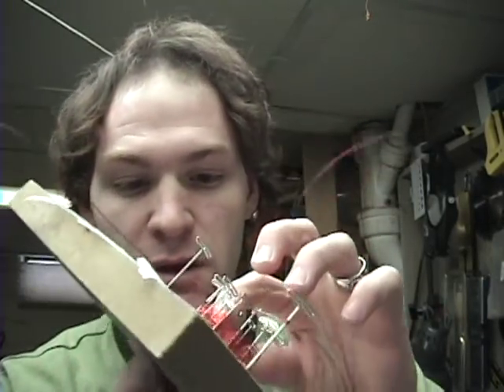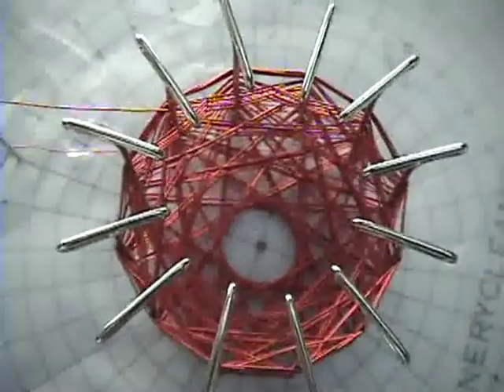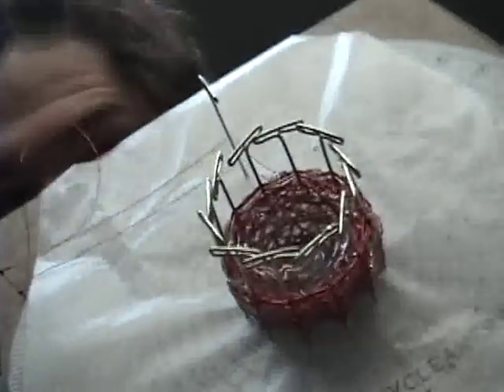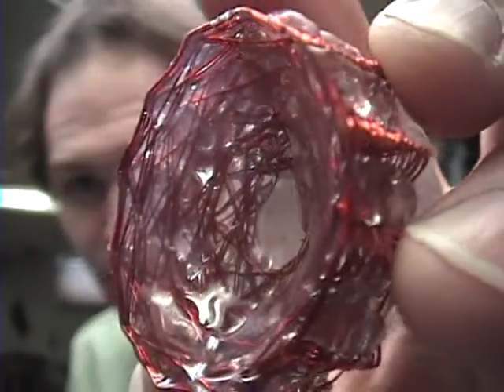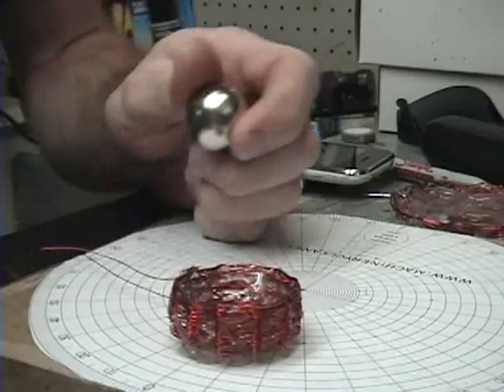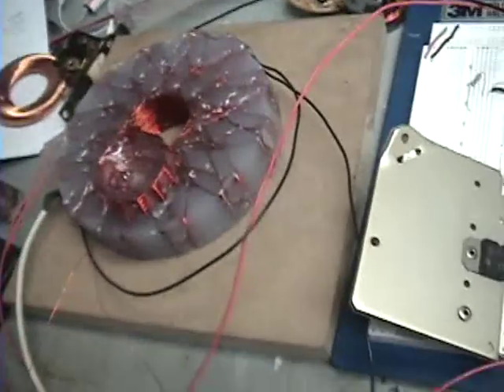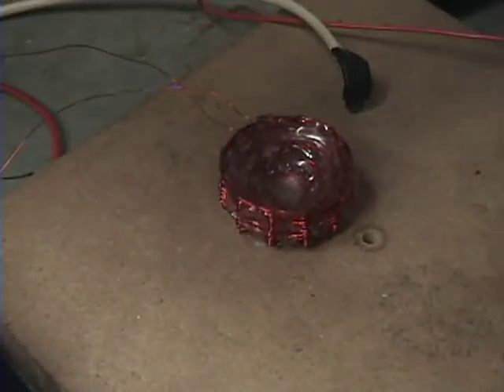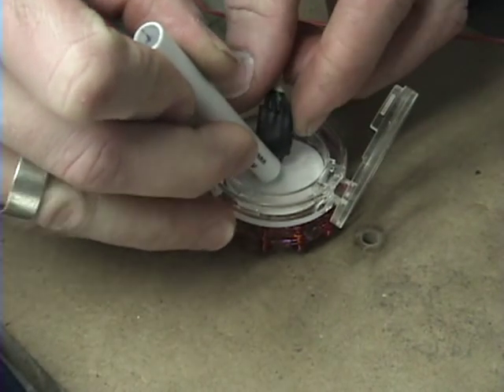Deep 12 point Star-Challis coil! Super fast spin up times pulse motor! (TEST 27)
This thing when built correctly is really cool and powerful coil with minimal wire!

looks like its levitating in the still! lol ~Russ